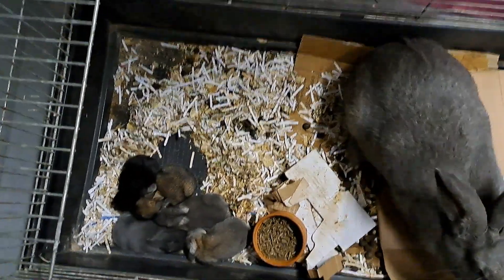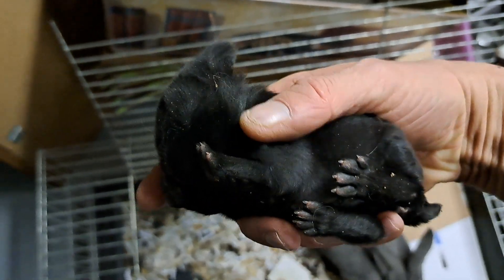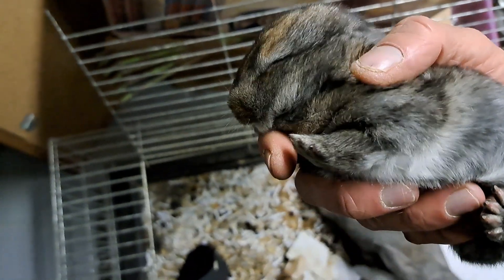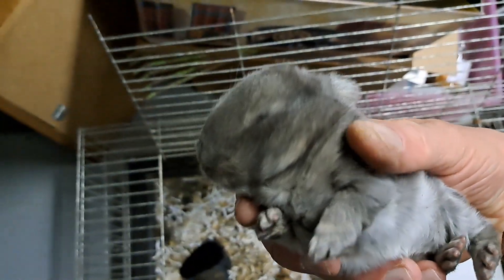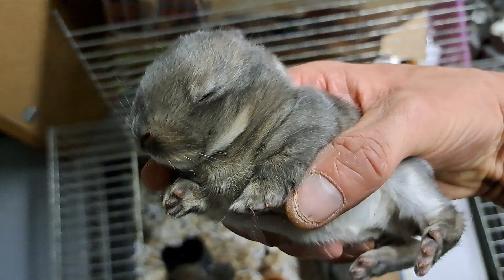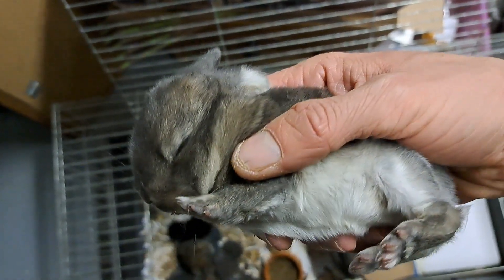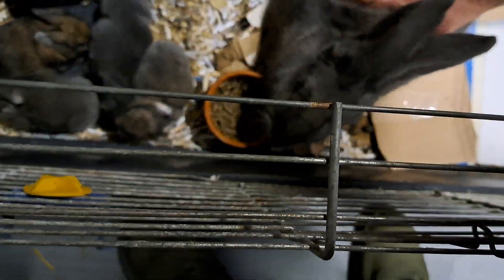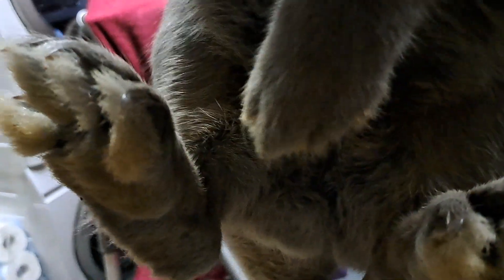Close-up BLUE VIENNA x Californian BABY RABBITS KITS 13 DAYS OLD: Blue Black Agouti/Isabella. konijn